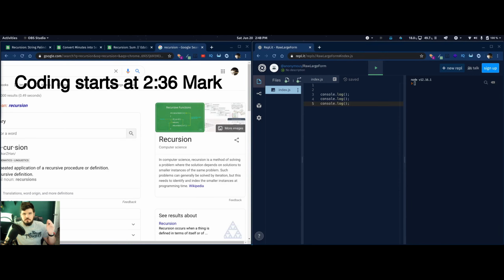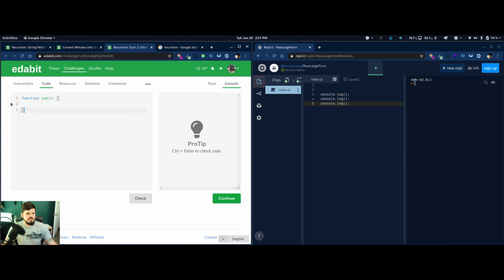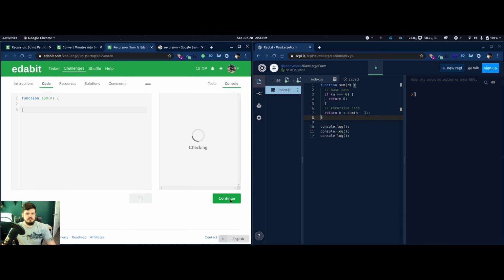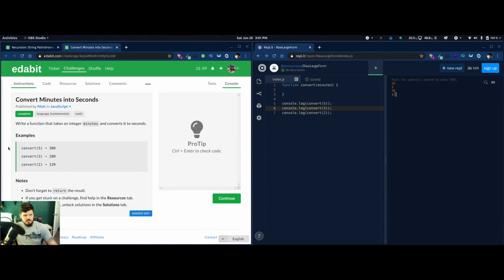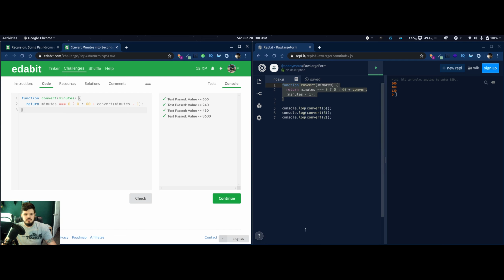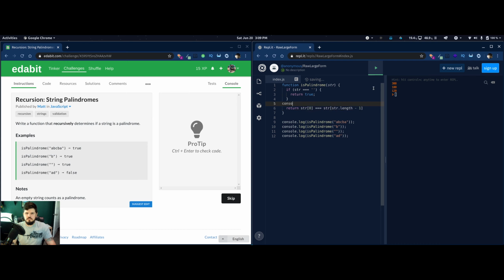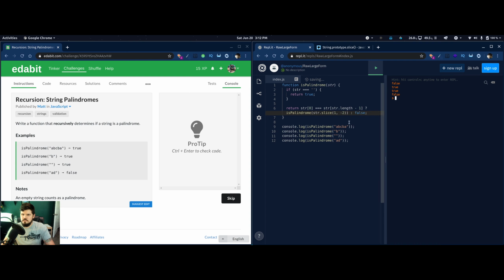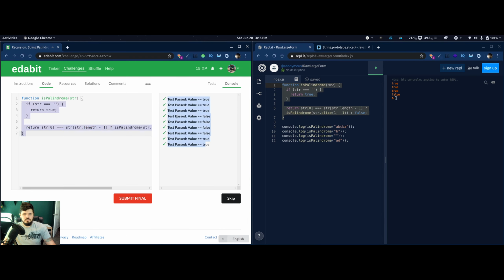Recursion JavaScript Tutorial w/ Examples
Recursion JavaScript Tutorial

What's up guys, I'm trying out something a little different today. Recursion is a difficult topic to grasp and talking about it helps me understand it better but I figured I could also provide some value to others as well by creating a JavaScript functions tutorial on recursion. Loops can take you pretty far but recursion is a must-have in your JavaScript skill set to be a skilled developer. In this tutorial, I will work through some sample problems using recursion in my solutions.

MY GEAR:
Alex Drawers